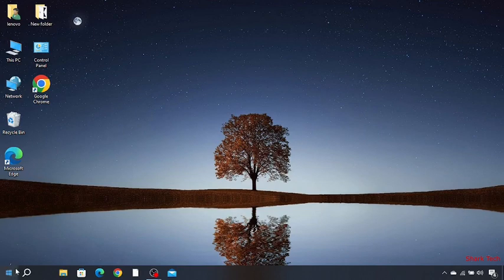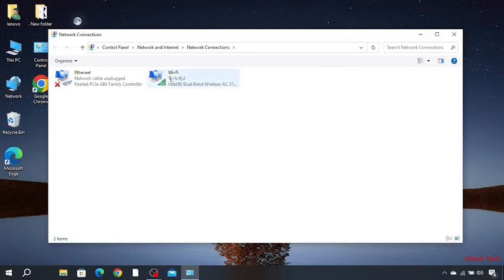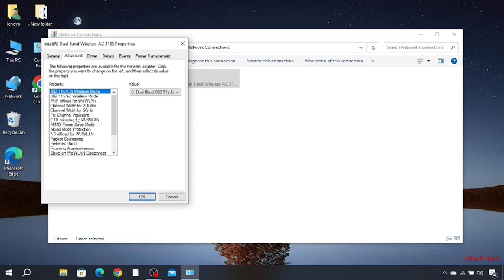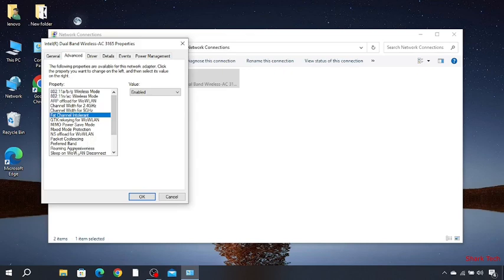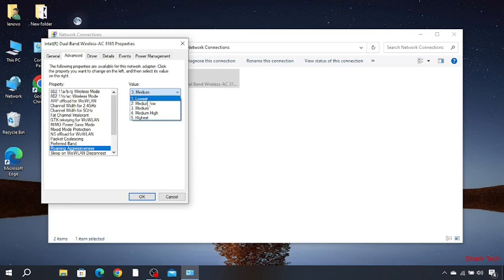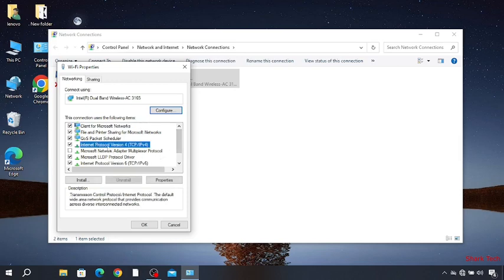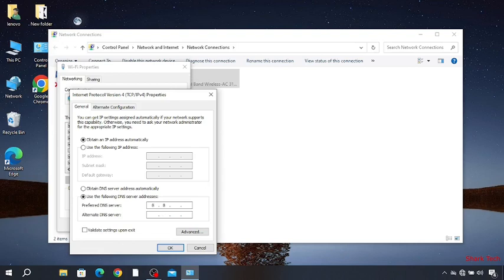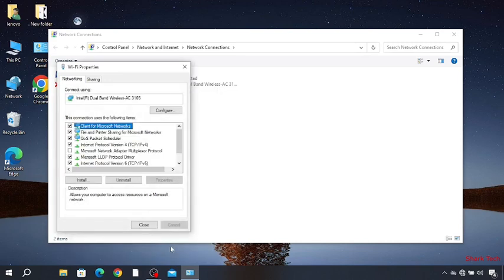Make Your Laptop's WiFi Signal Faster On Windows 11/10/8/7 🚀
Solved: Make Your Laptop's WiFi Signal Faster On Windows 11/10/8/7

Hi guys, In this video i will teach you How to Make Your Laptop's WiFi Signal Faster On Windows 11/10/8/7.